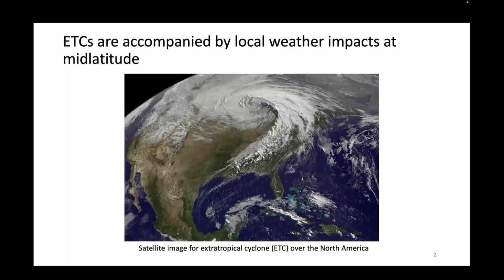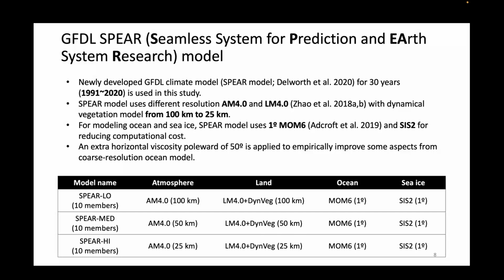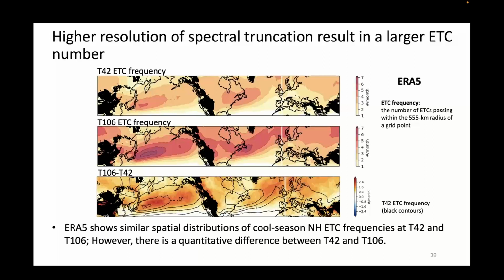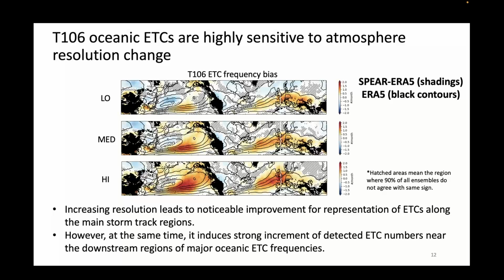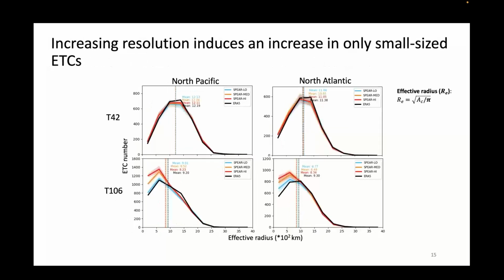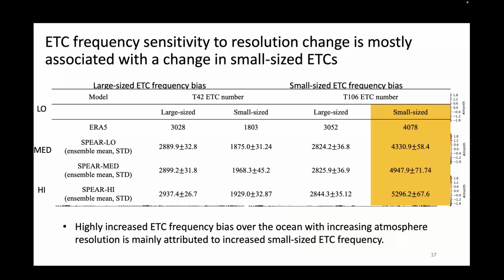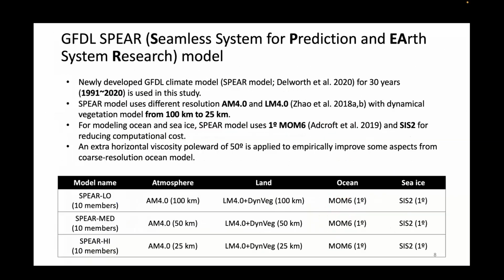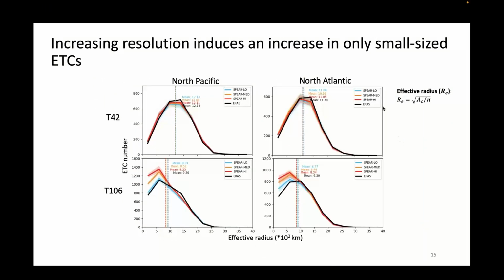Weeks 3-4 S2S Webinar Series 5/6/2024 - Jaeyeon Lee